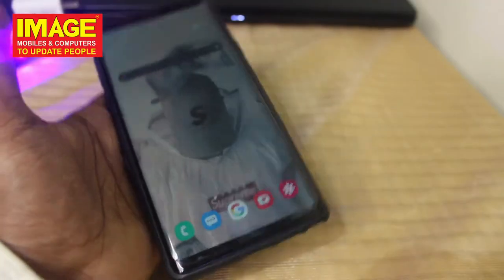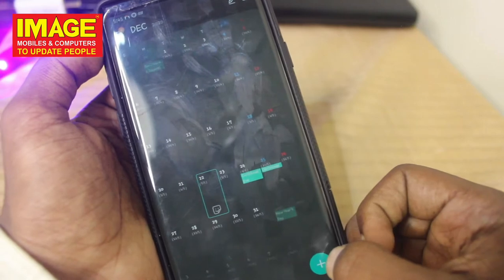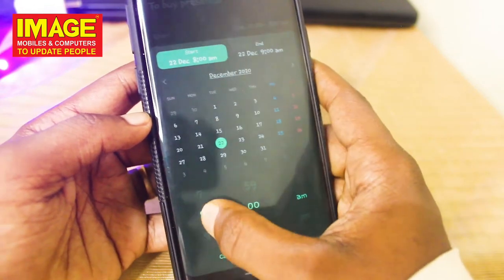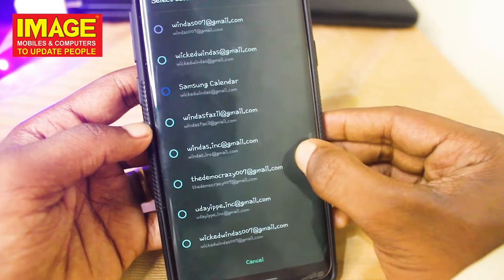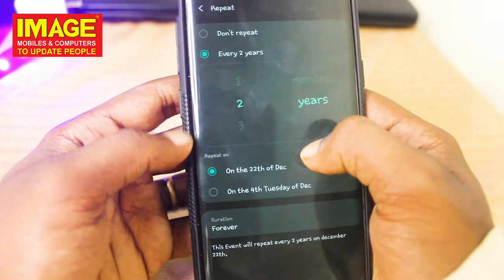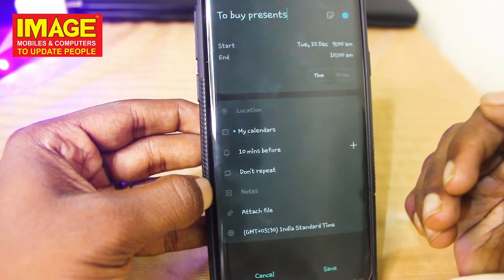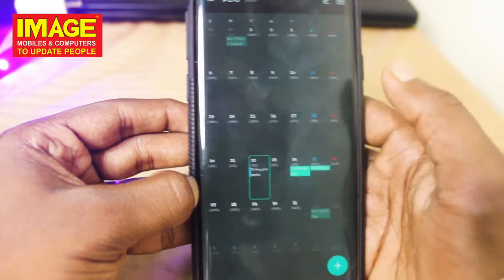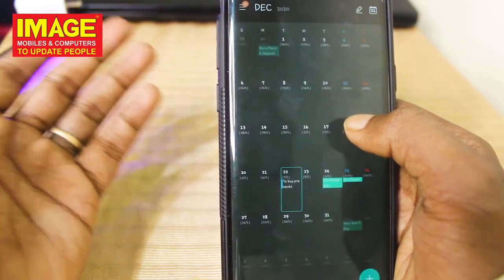How to put reminder in calendar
ഇനി എല്ലാം ഓർത്തു വെക്കാം വളരെ എളുപ്പത്തിൽ.
നിങ്ങളുടെ Memorable Days ഇനി ഫോണിൽ തന്നെ സൂക്ഷിച്ചു വെക്കൂ വളരെ എളുപ്പത്തിൽ..